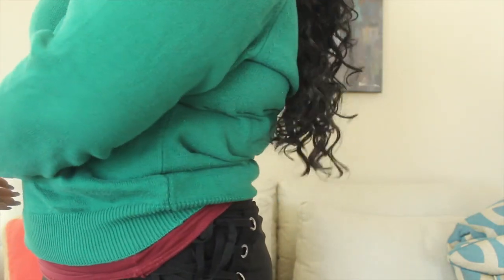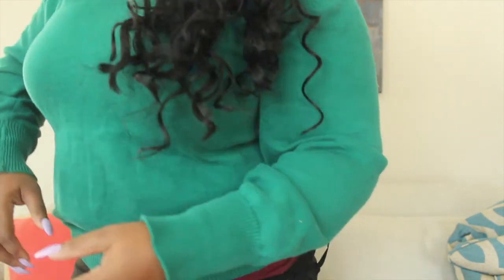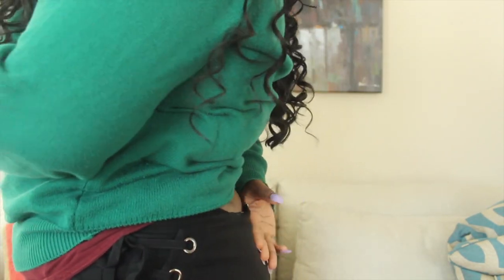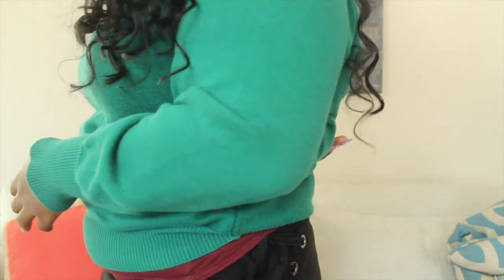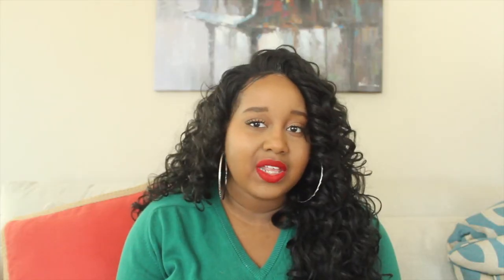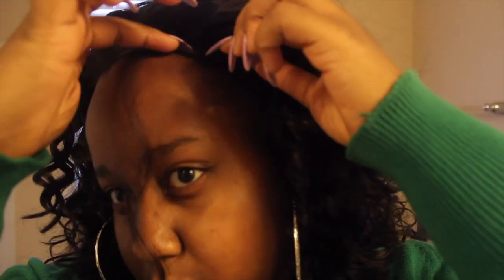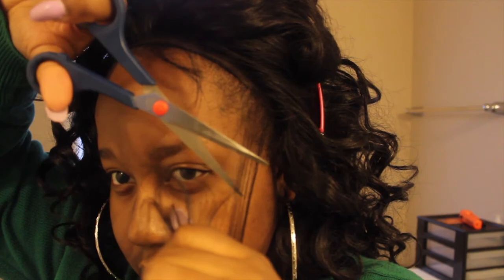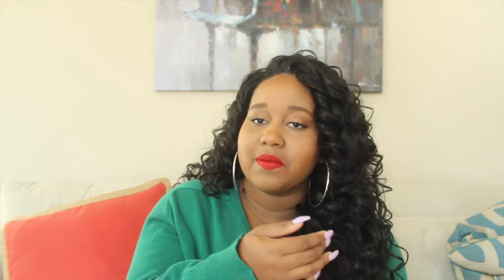$50 Bomb Curly Wig | Friday Night Hair GLS03 | De La Fro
Hi boos!

I know it's been a minute but I'm back with another wig review!